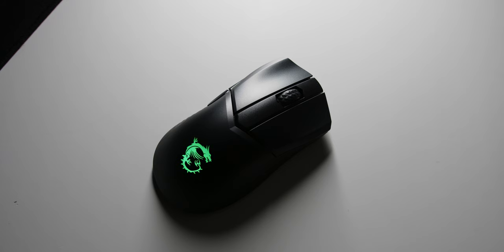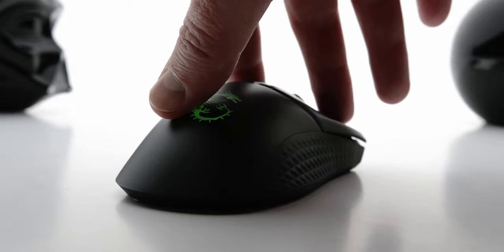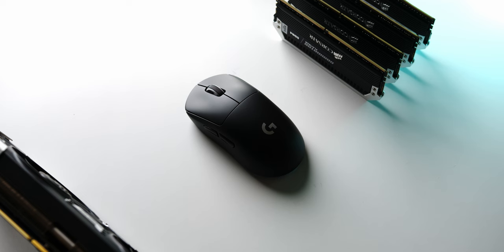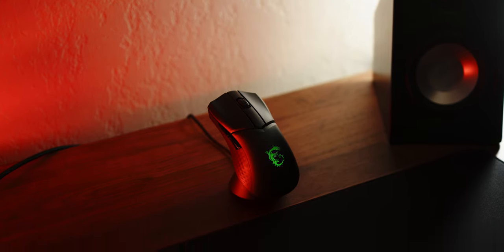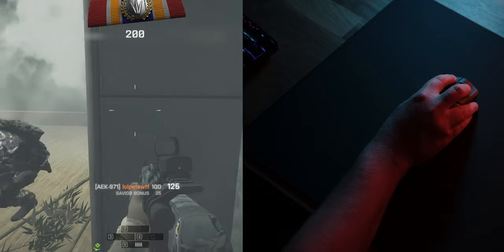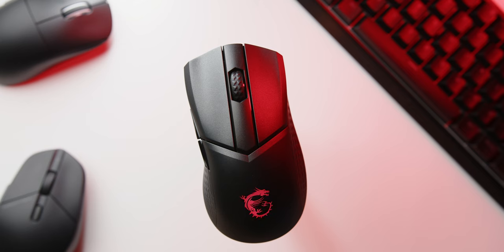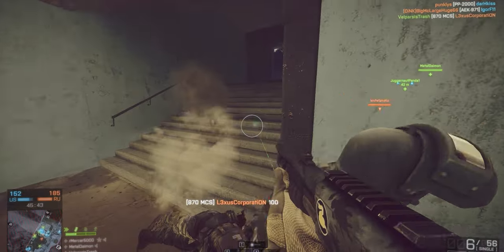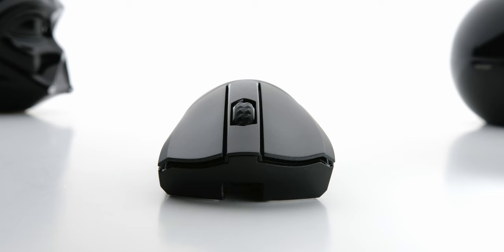MSI GM31 Clutch Review - An Ergonomic Viper Mini!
Here's my review of the MSI Clutch, aka the MSI GM31. It's practically an ergonomic Viper Mini! I really love this shape but the Clutch has some problems that keep it from really being a great gaming mouse :(

🖱My current recommendations for different mice, subject to change:
Claw grip
Pure fingertip grip
Hybrid grip smaller hands
Hybrid grip bigger hands
Best mouse overall with safe shape
Favorite Gaming Headphones